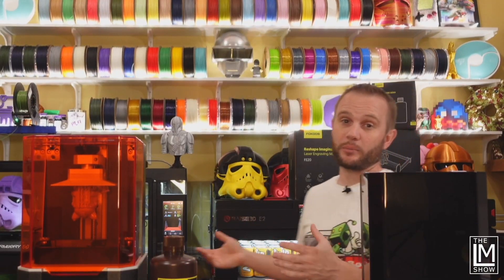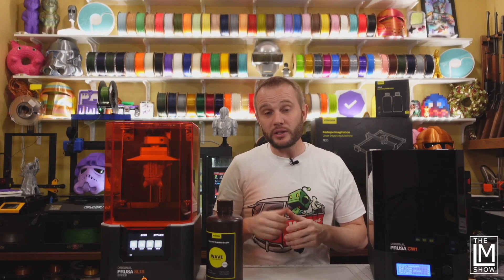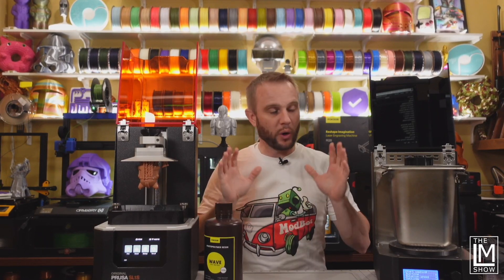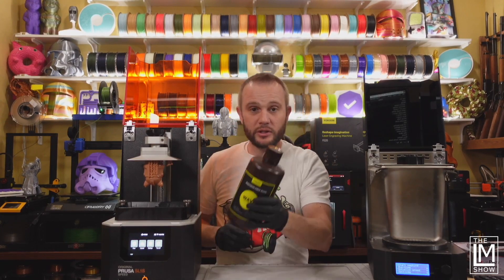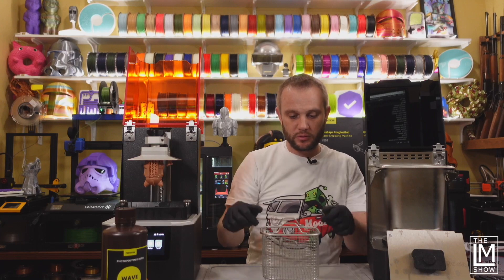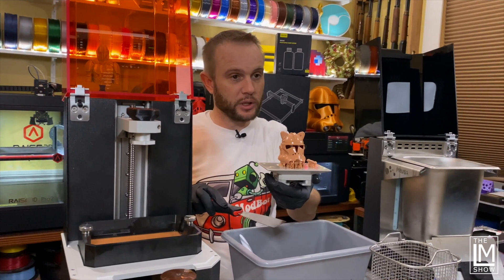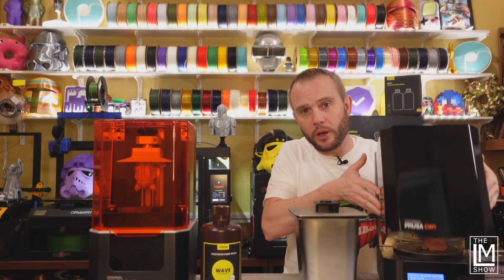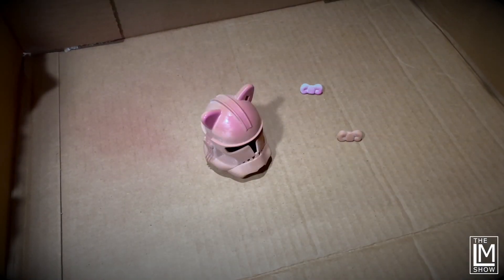Simple! 3D resin printed Hello Kitty Clone Trooper helmet?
We resin 3D printed and painted a miniature Star Wars Hello Kitty Clone Trooper helmet on a Prusa SL1S Speed using FOKOOS WAVE Red Wax resin.

Resin / SLA 3D printing can be safe and fun. Our goal is to grow our 3D printing community through new, fun and entertaining ways! We hope you enjoyed our content!

FOKOOS resin is currently on sale, $15 for 1KG and $25 for 2KG!

Thank you to Nick Dimelow for the remix of the helmet, and FOKOOS for providing the resin.

FOKOOS Resin (aff):

Visor material (aff):

The LM Show, LIVE 3D Printing Show on Twitch

FOKOOS is an official sponsor of The LM Show, and we are greatly appreciative for all of their incredible support.